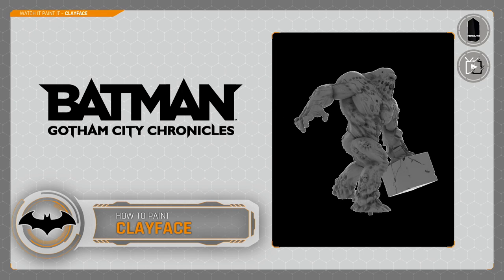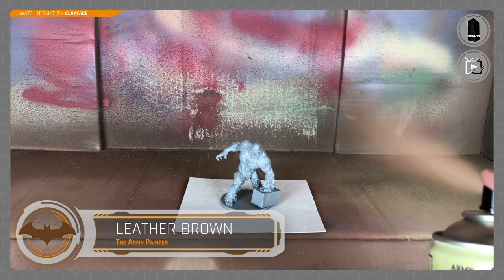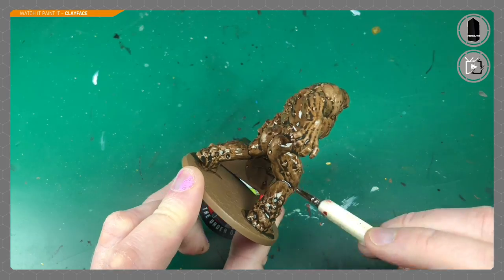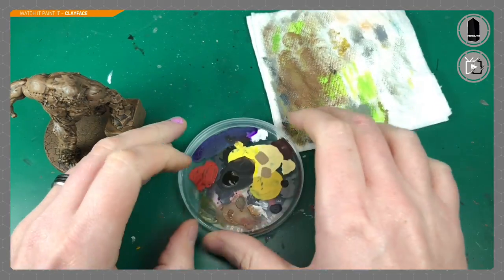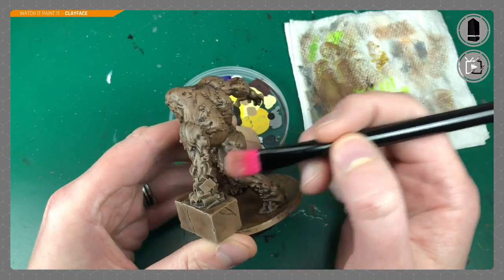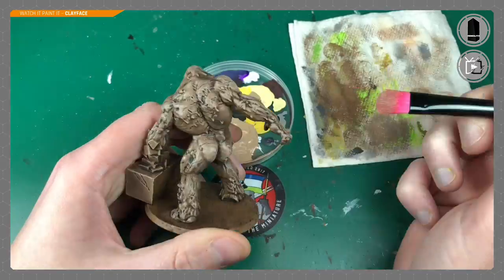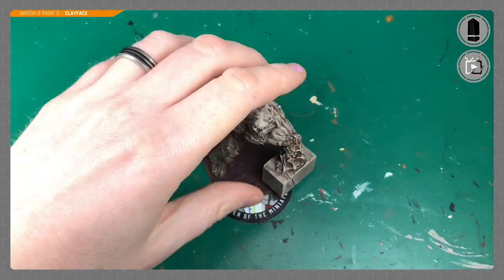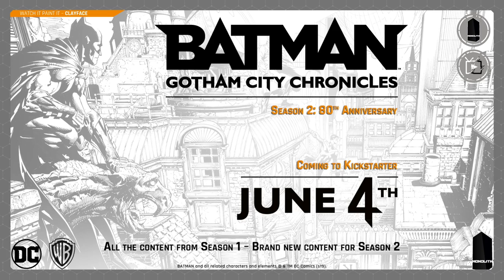Batman : Gotham City Chronicles - Painting Clayface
We're having a little vote on Patreon for some new games on the channel, and Batman is doing really well so thought we'd get started on the series with Clayface - perfect for a quick win or brand new painters.

Leather Brown
Matt White
Crusted Sore
Dead Black
Babe Blonde

Deep Shader
Survivor Shader